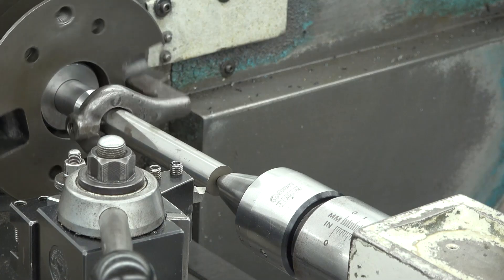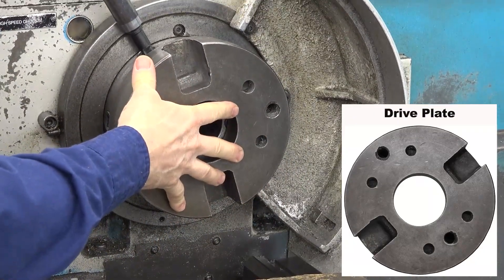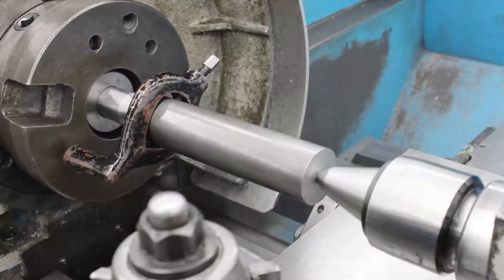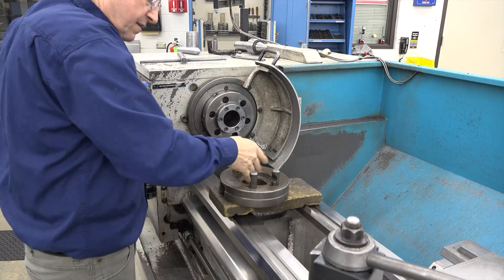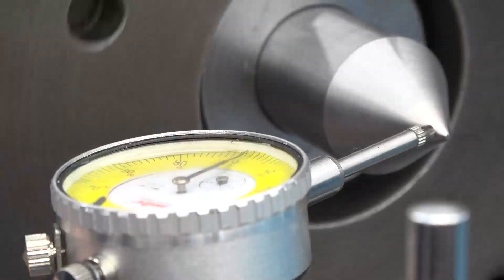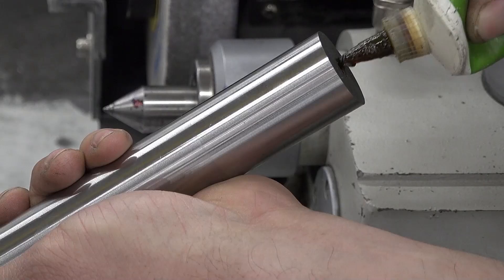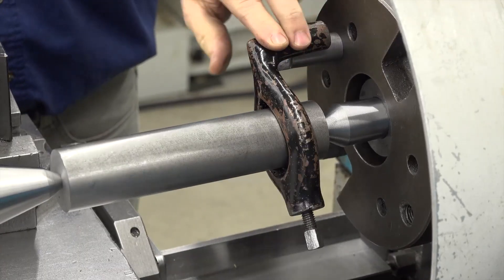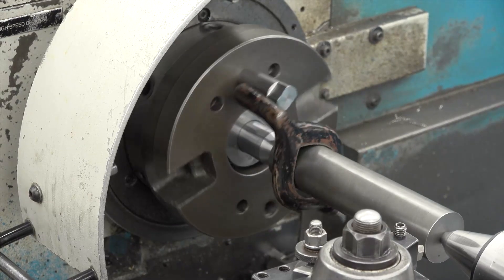Turning Between Centers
This video will demonstrate turning between centers on an engine lathe.